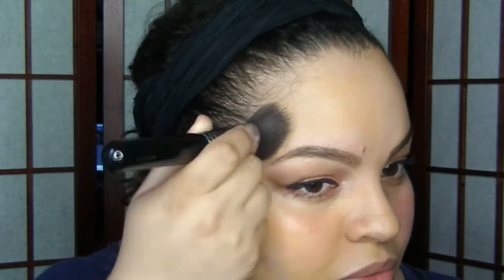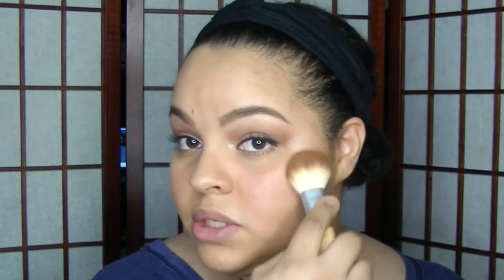Reviews: CoverGirl TruBlend, NYC Lip Crayon, Maybelline Master Hi-Light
Today's video is going to be a review, demo, and first impression on 3 new drugstore products. I hope you all enjoy this video.
♥Add me on Instagram @MemeAthroughZ
♥Add me on Google+ MemeAthroughZ
Products Used/Mentioned:
CoverGirl TruBlend in M4
Maybelline Master Hi-Light in Coral
NYC City Proof Intense Lip Crayon in 020 Riverside Rose and Brooklyn Brown Stone
*Skin Info:
Mild Rosacea/Combination skin
Acne/Breakouts
Warm/Yellow/Golden Undertones
Foundation Shades:
Mac: NC30 (3.0 in Matchmaster)
Revlon Colorstay Whipped Creme: 320 Warm Golden
Maybelline Super Stay 24hr Foundation: Classic Beige
Revlon Colorstay Liquid: 300 Golden Beige (Perfect for NC30) or 310 Warm Golden (NC30-35)
Kat Von D Lock It Powder Foundation #53
Covergirl Outlast Stay Fabulous 3 in 1 Foundation: 842 Medium Beige or 845 Warm Beige
Mac MSF Natural: Medium Plus
Mac ProLong Wear in NC30
Studio Fix Plus Powder in C30
CoverGirl TruBlend Liquid Foundation in M3 (M4 for NC35)
L'Oreal TruMatch Powder in W4
*Brushes that I use:

Real Techniques Starter Set

Bdellium 12 Piece Eye Set on AMAZON

Coastal Scents 22 Piece Brush Set on AMAZON